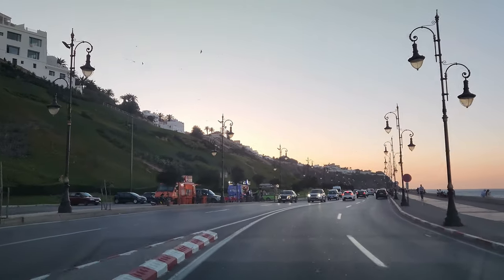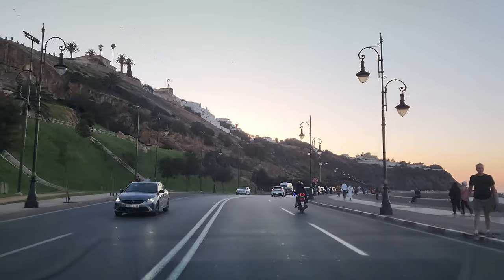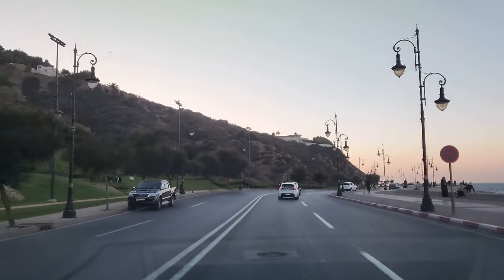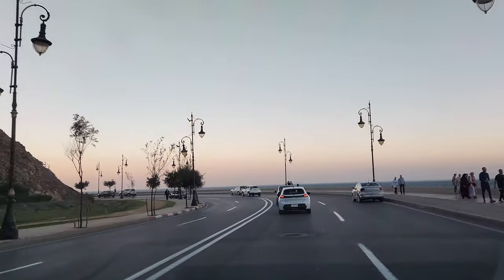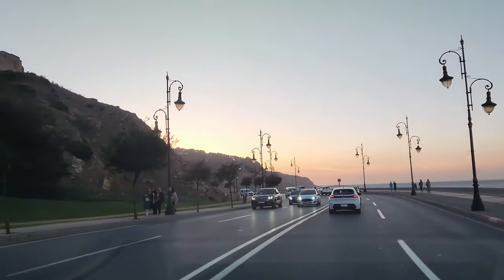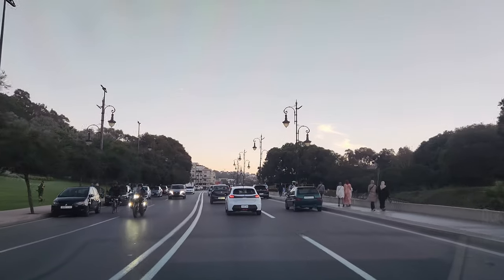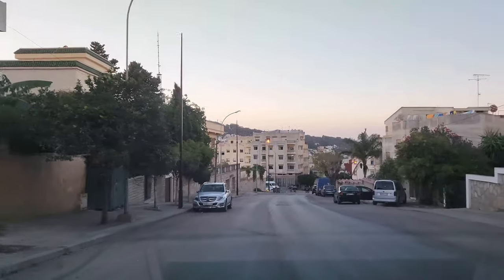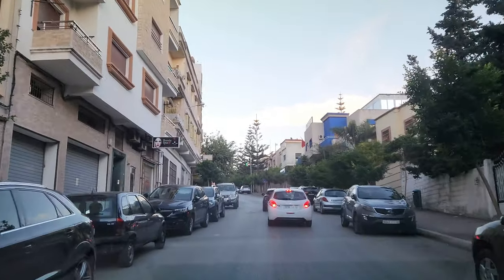Tanger - cafe in the parking lot in Mercala Park. Bab Bhar Stairs in Morocco. Ain al-Khan district.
Merkala Park Coffee is a cool coffee and restaurant in Tanger, Morocco. From 16:00 to 2:00 here you can drink coffee, tea, and eat. As well as parking for a car.
A spacious and large terrace with a visit to the park, which is ideal for walking in constant time.
Merkala Park coffee is very popular among locals and tourists, and it is the best reserve that can be used, for example, to plan a vacation trip.

The Bab Bhar Stairs are a set of stairs that connect the medina to the Kasbah in Tangier, Morocco. They offer stunning views of the bay of Tangier and the Strait of Gibraltar.

The stairs were built in the 18th century by the Portuguese, who occupied Tangier at the time. They were restored in the 1990s and are now a popular tourist destination.

The stairs start at the Bab Bhar gate, which is one of the main entrances to the medina. They then climb up the hill to the Kasbah, which is a fortified citadel.

The climb takes about 15 minutes and is not too difficult. There are several places to stop along the way to rest and enjoy the view.

Once you reach the top of the stairs, you will be in the Kasbah. The Kasbah is home to several museums, including the Kasbah Museum and the Museum of the American Legation. It is also home to several restaurants and cafes.

The Bab Bhar Stairs are a great place to get some exercise, enjoy the views, and learn about the history of Tangier.

Here are some tips for visiting the Bab Bhar Stairs:

* Wear comfortable shoes. The stairs are quite steep in some places.
* Bring water and sunscreen. There are no shops along the way.
* Be careful of your belongings. The stairs can be crowded, especially during the summer months.
* Respect the local culture. The stairs are a working part of the city, so be respectful of the people who use them.

I hope this information is helpful. Have a great time in Tangier!